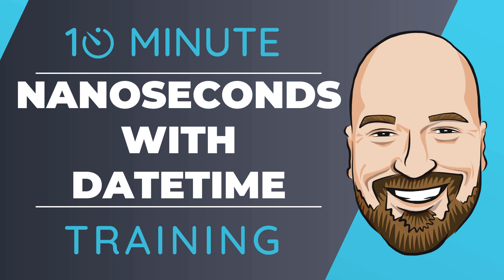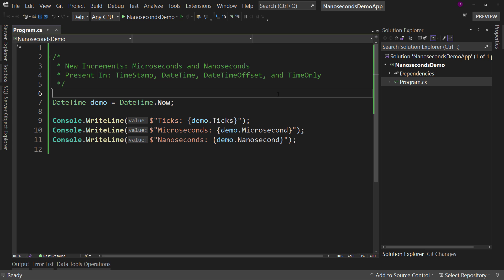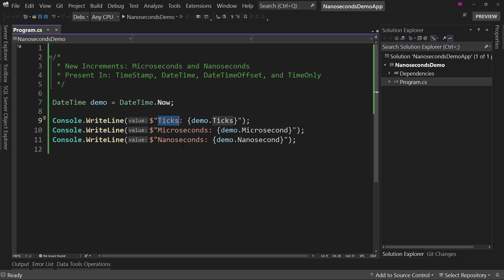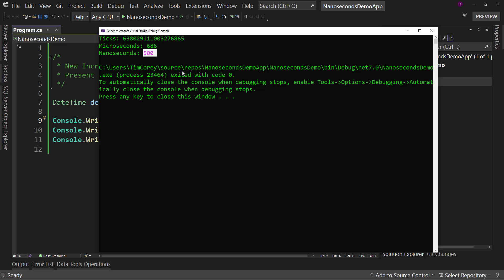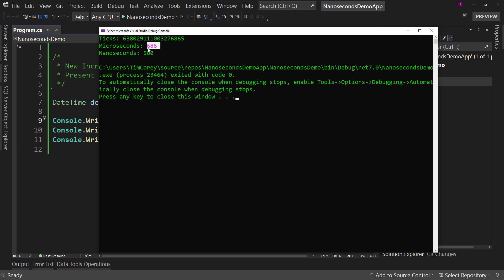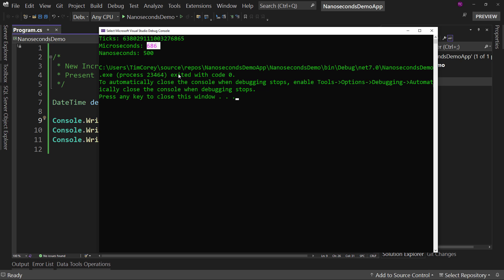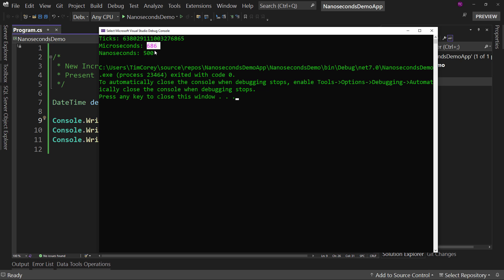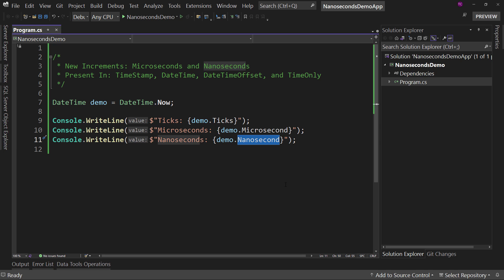.NET 7 Update: Nanoseconds in DateTime in 10 Minutes or Less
Objects in C# that use time such as DateTime now have access to the Microseconds and Nanoseconds values in .NET 7. Let's see what that means in this 10-Minute Training video.